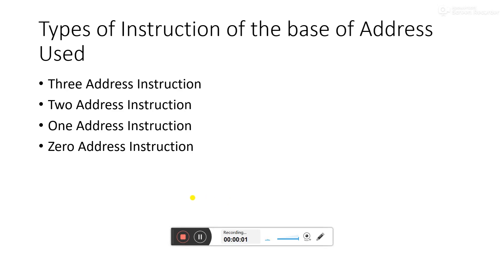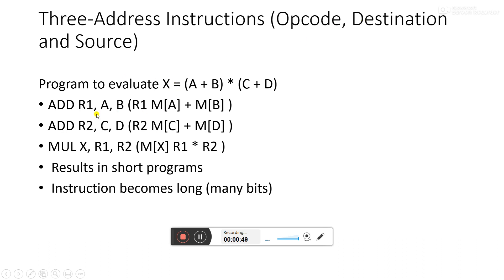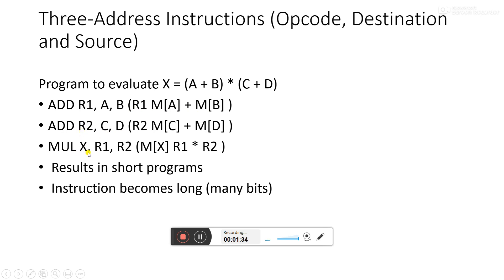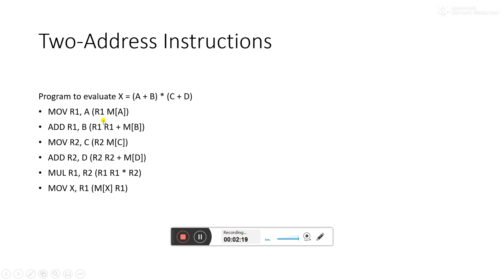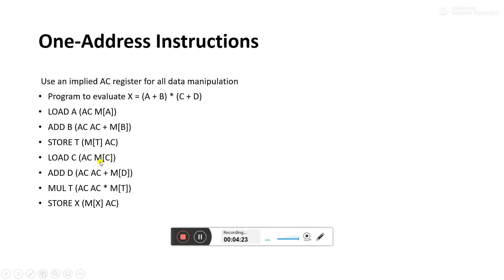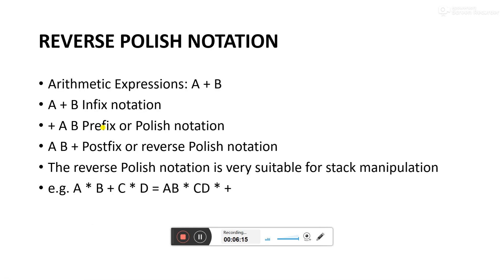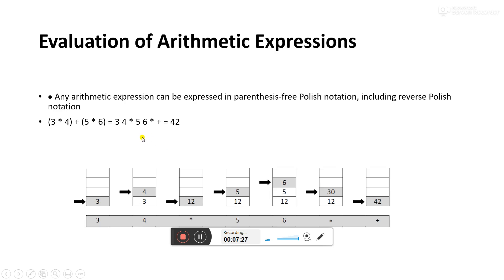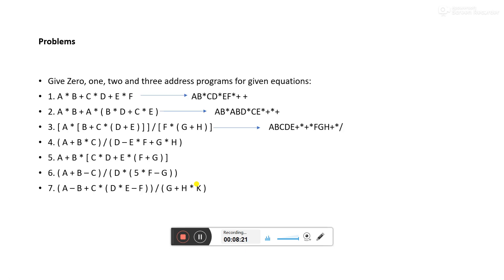W5L2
3 address instruction, 2 address Instruction, 1 Address Instruction, and 0 Address instruction with solved example